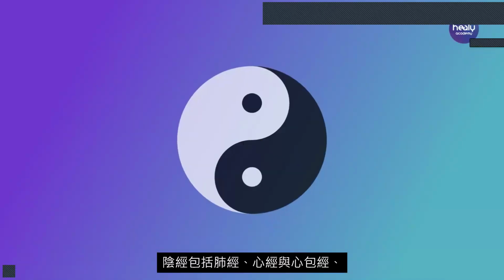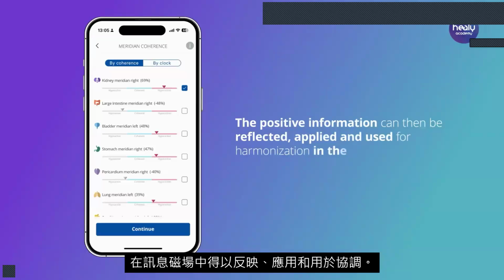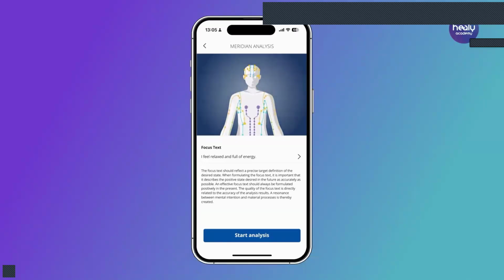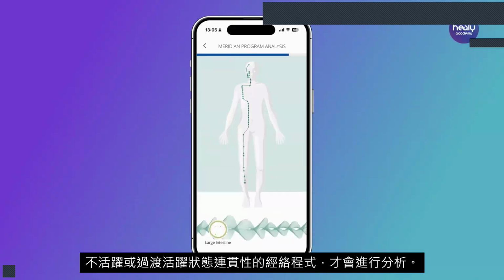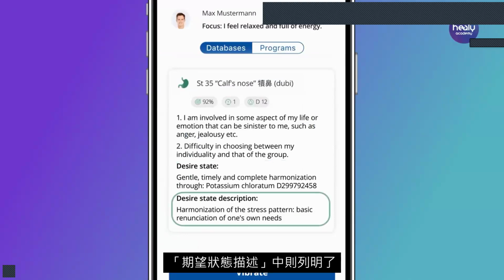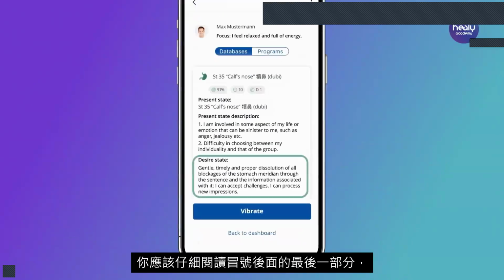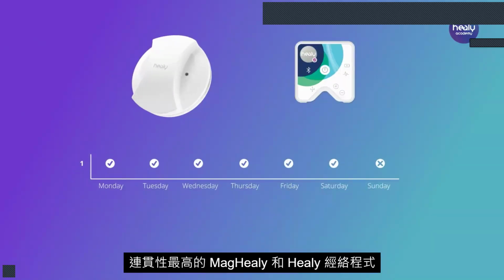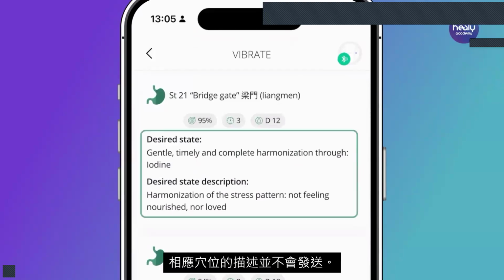希利经络模块介绍E0607